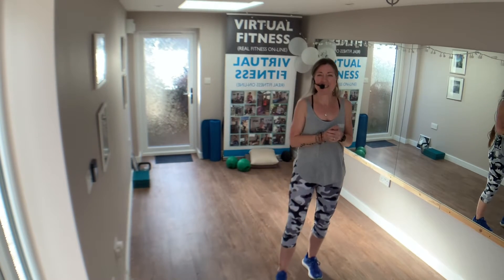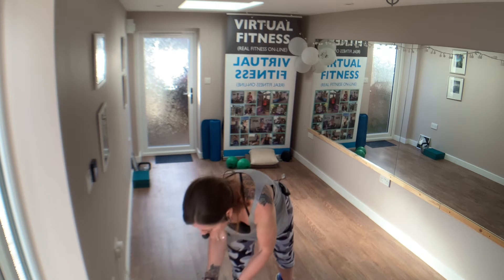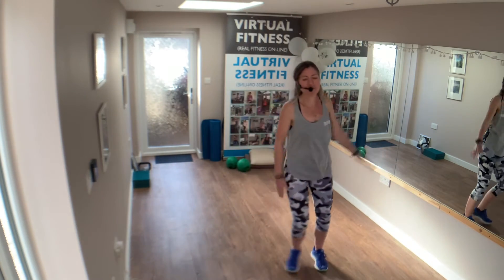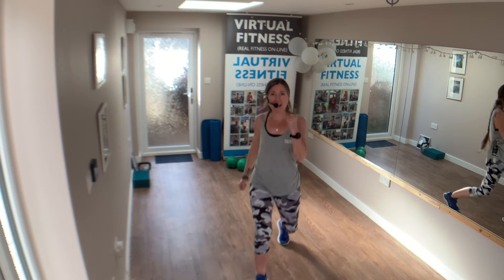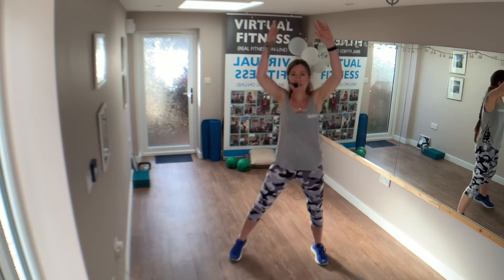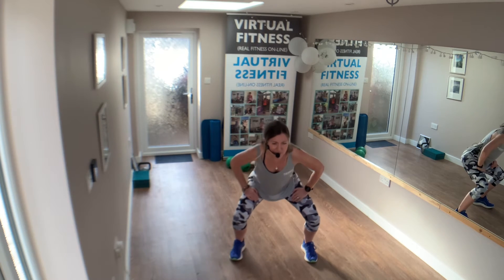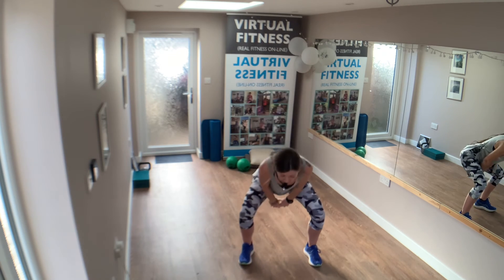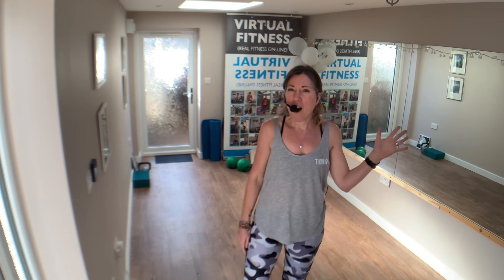Warm Up & mobility - 2 February 2022